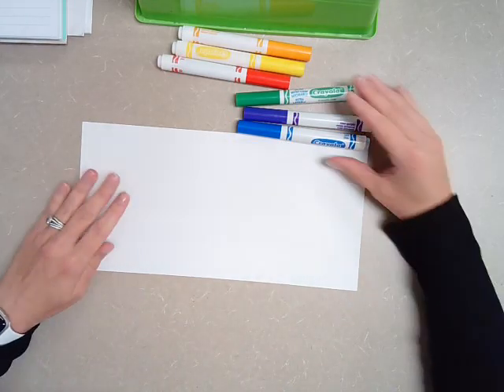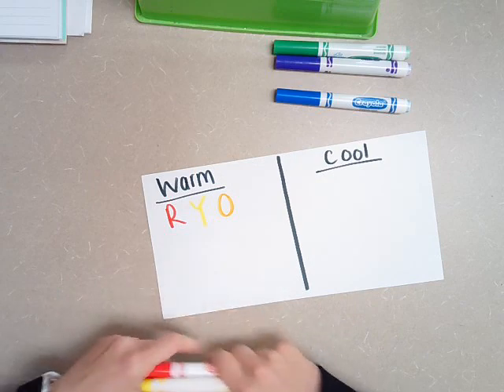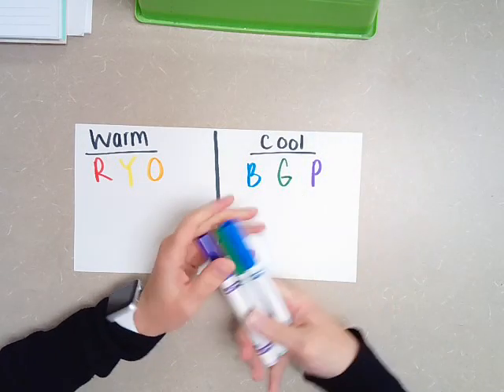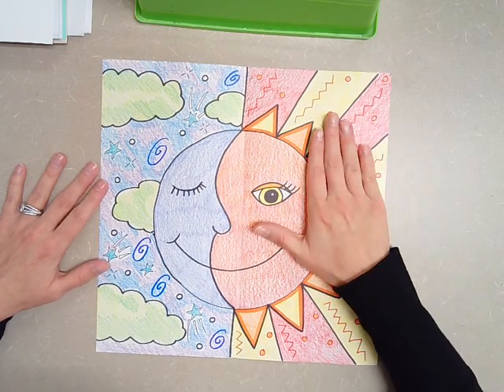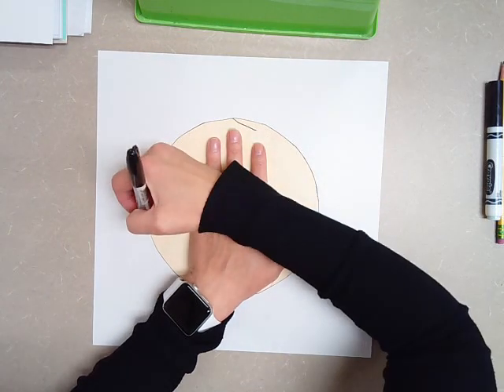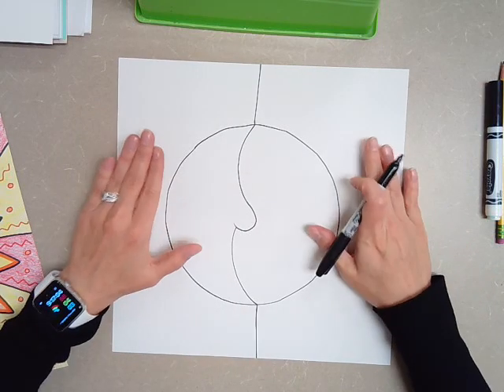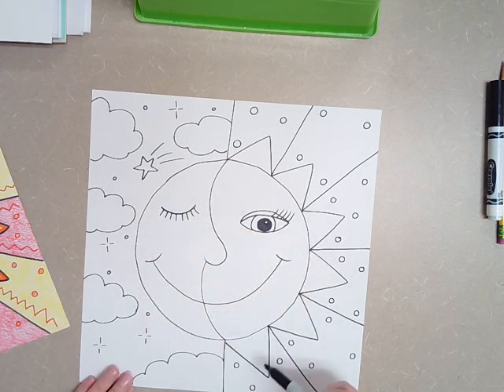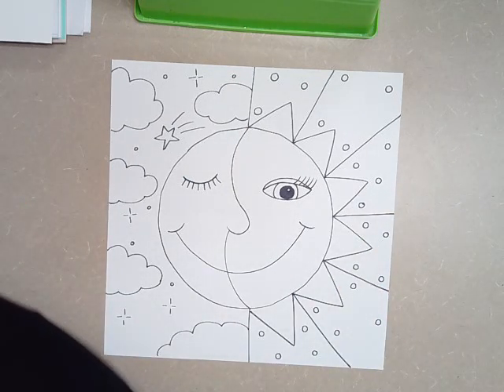4th Grade- warm and cool color moon/sun